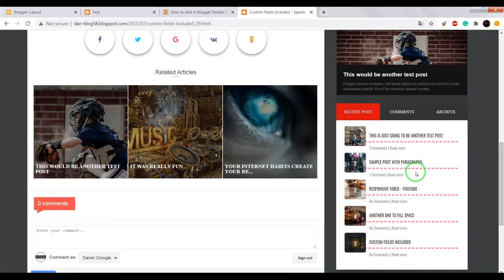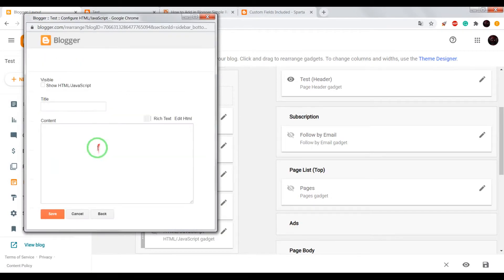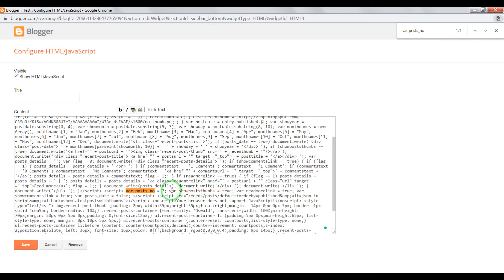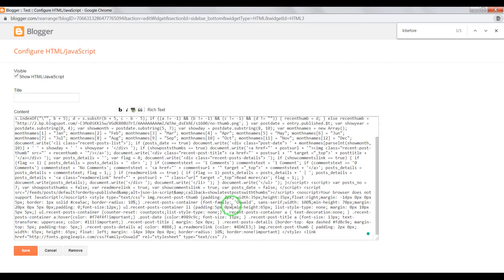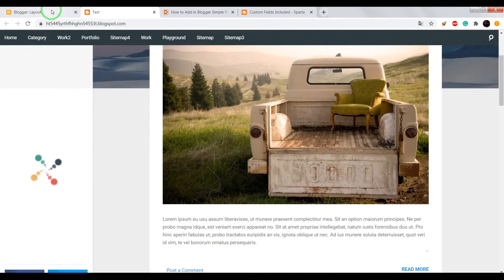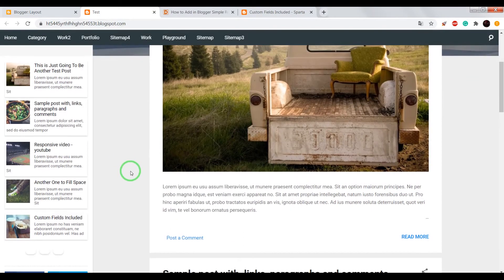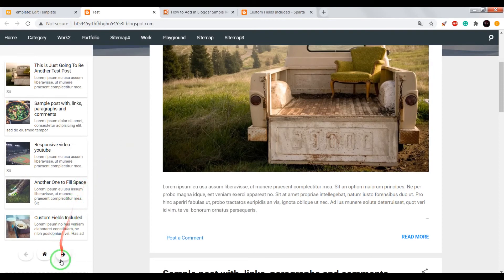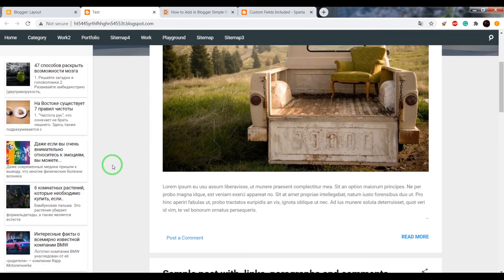How to add in Blogger Simple Recent Posts Widget By Label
In this video, I'll show you how to add in Blogger (blogspot) recent posts widgets with thumbnails. It will be a simple version and another one by labels with navigation.  Also, I'll show you how to customize each of them to match the design and navigation of your blog.